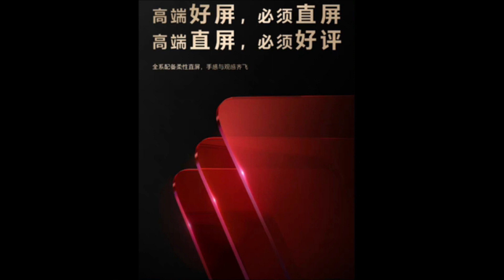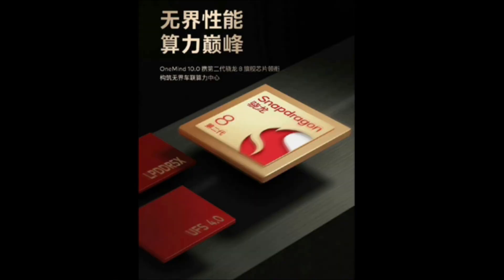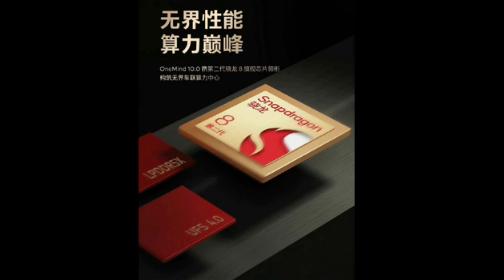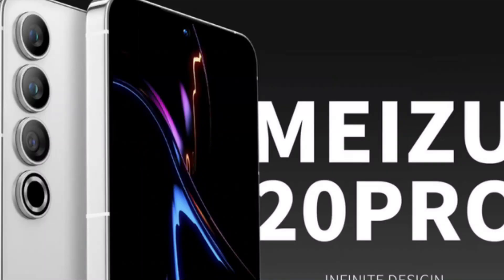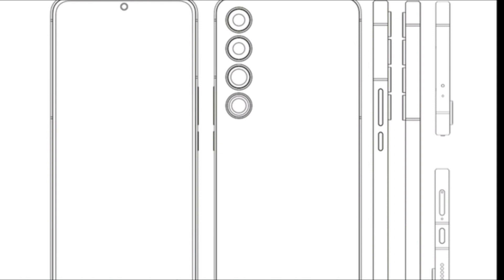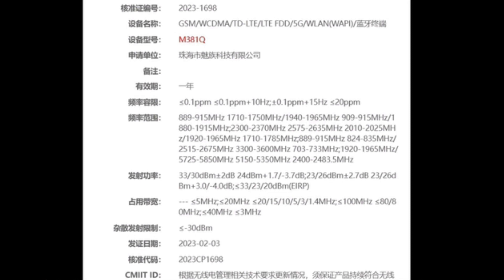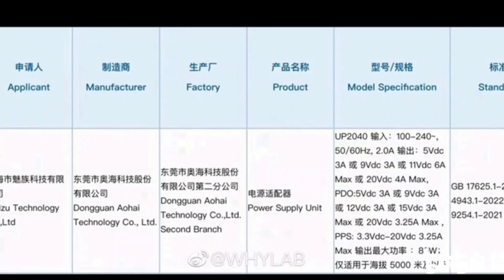Meizu 20 Series - Design Very Similar to Samsung Galaxy S23